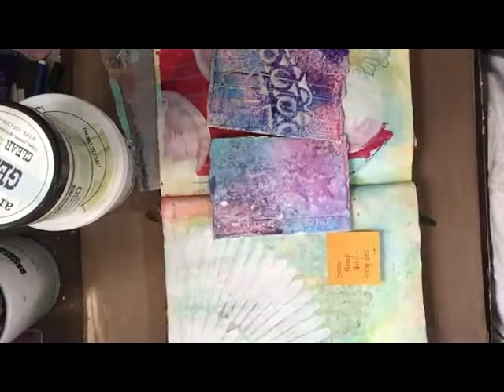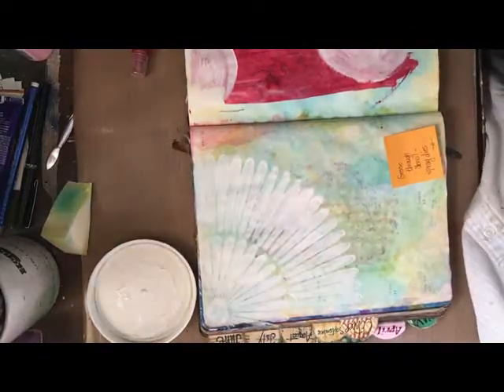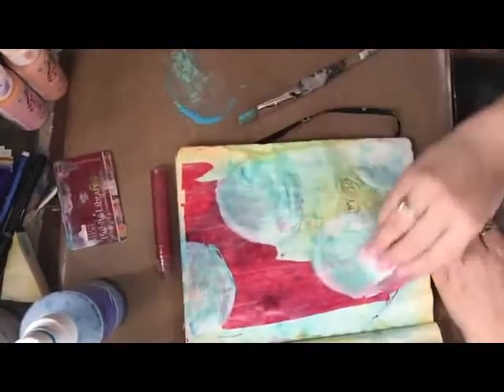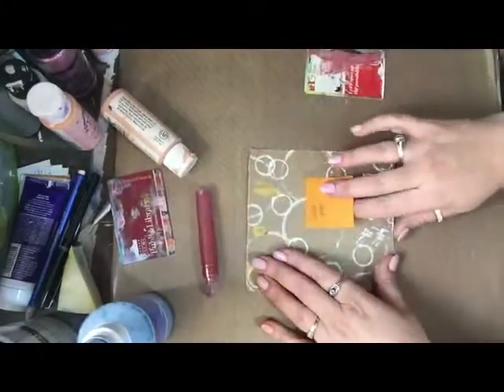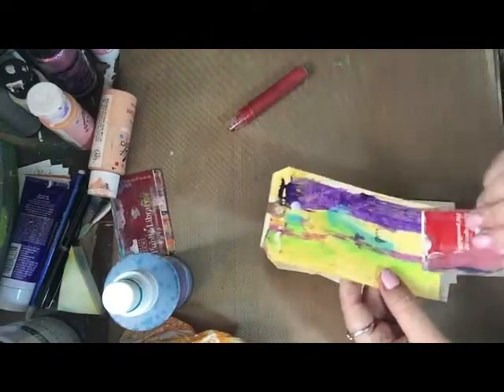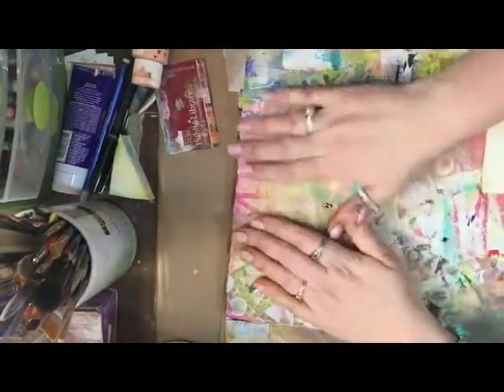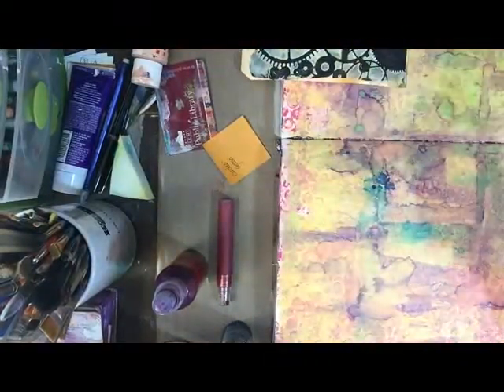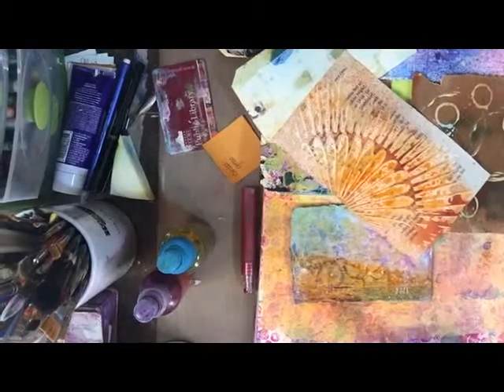Gesso - My Best Friend!!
how do you live without it??  So many uses - so versatile--techniques shared to add more techniques to your toolbox.